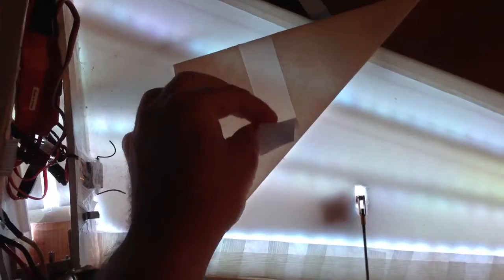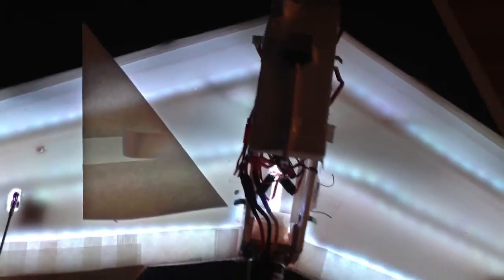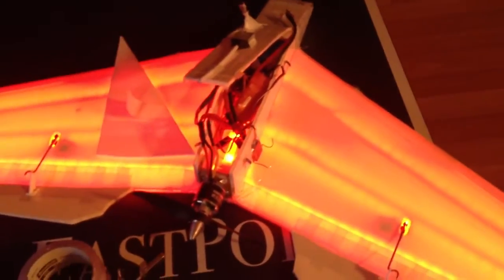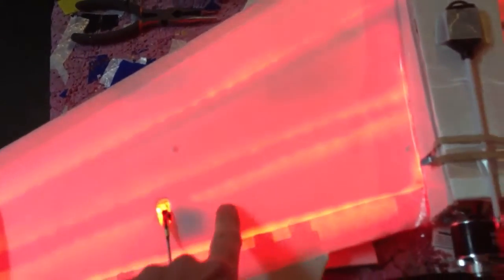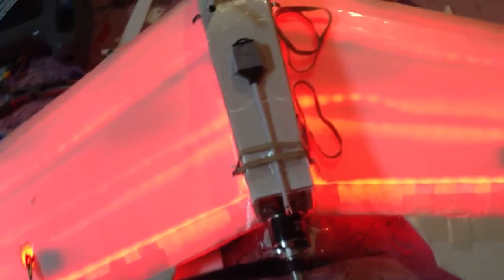Remote control LED lights for RC airplane part 2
This is part two of the remote-control LED lights. The end result I am very satisfied with. The only thing that I would do differently next time would be to put a white strip on the top wings, so when it's red(or Any other solid color )U can see more of a white Stripe on the airplane, and that would be cool.